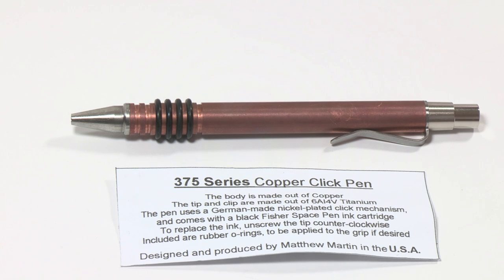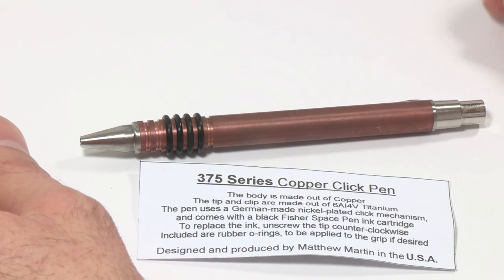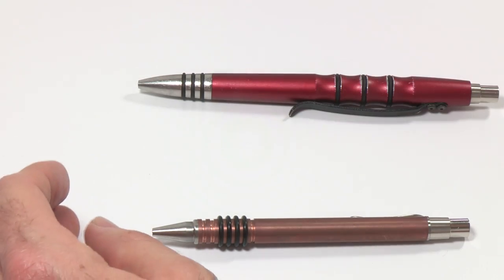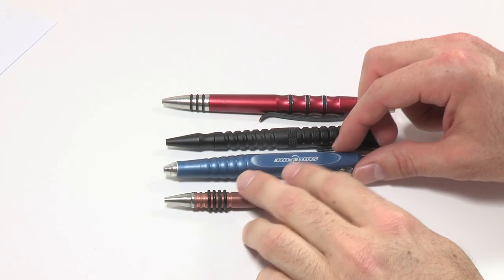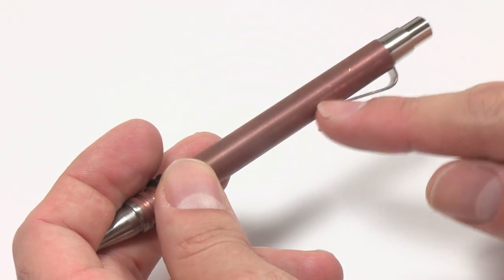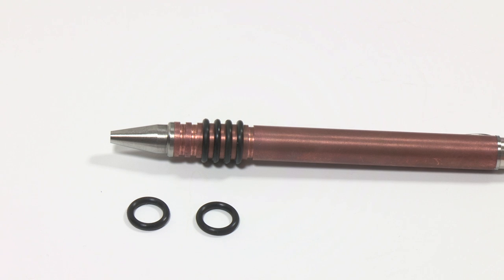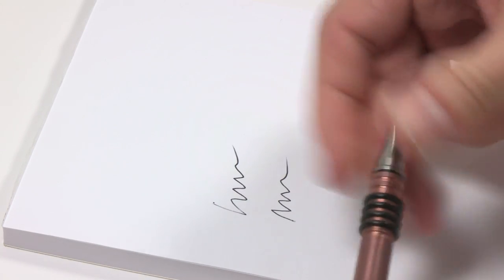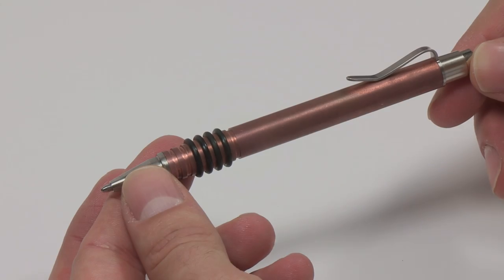Martin Clicky Pen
Matthew Martin is the son of knifemaker RJ Martin.  He has designed his clicky pen in several different materials - copper, brass, carbon fiber, etc.  Its a nice quality, reasonably priced pen.  Made in the USA